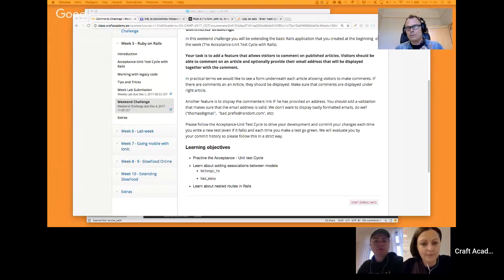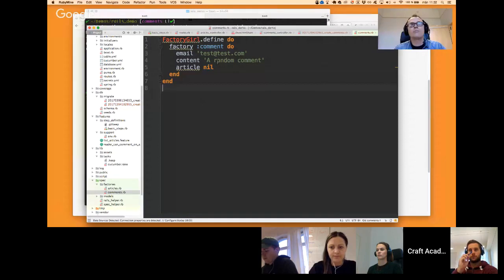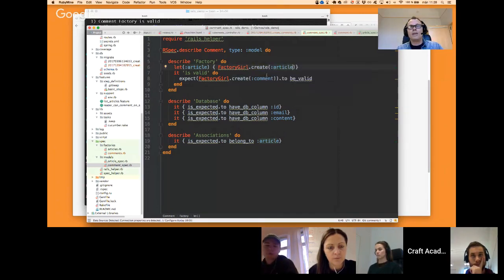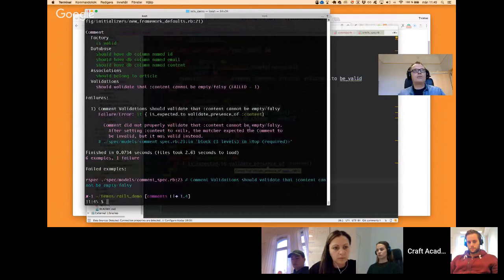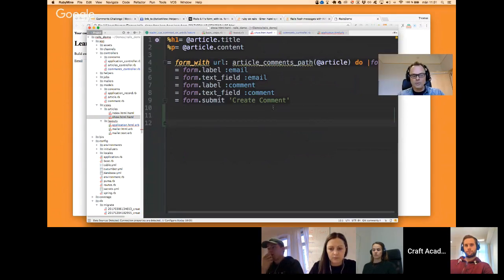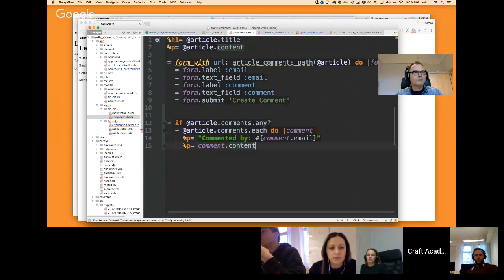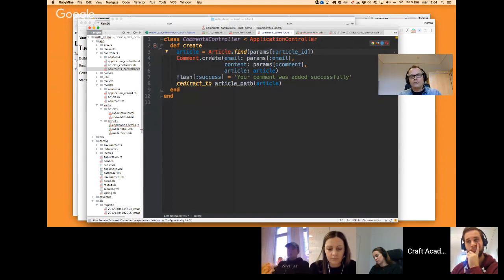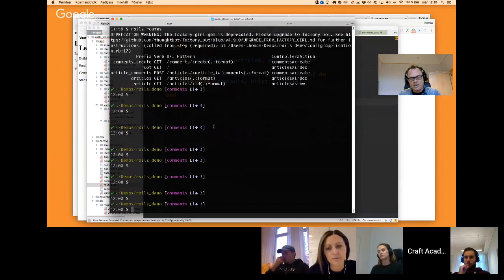20171204 Comments Challenge Mob session - part 2